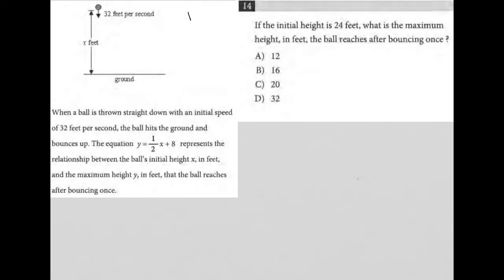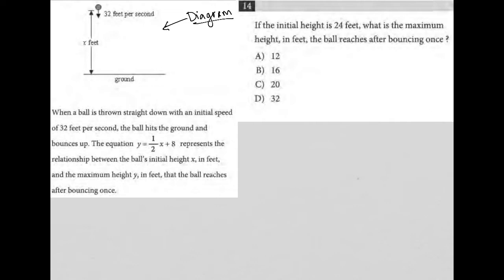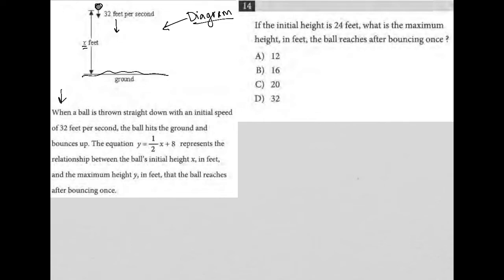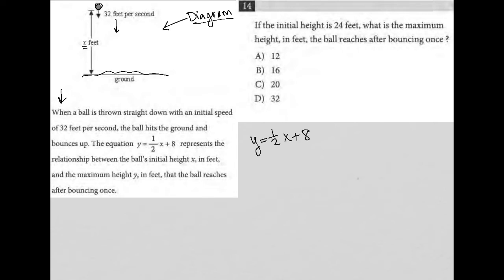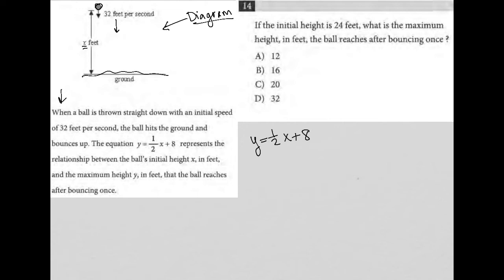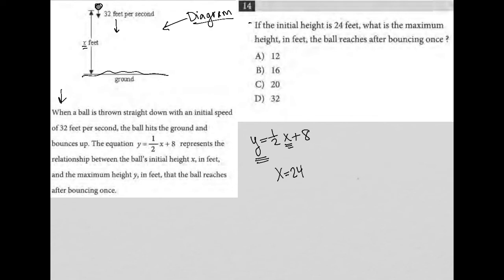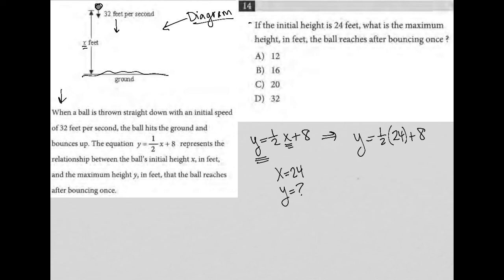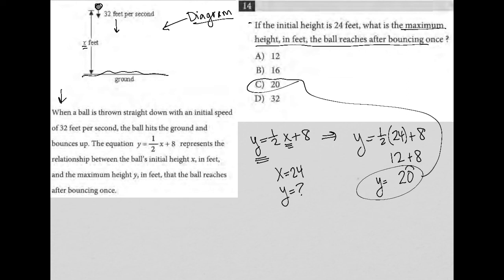If the initial height is 24 feet, what is the maximum height, in feet, the ball reaches after.....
Official May 2022 International SAT Section 4 Question 14:

If the initial height is 24 feet, what is the maximum height, in feet, the ball reaches after bouncing once?